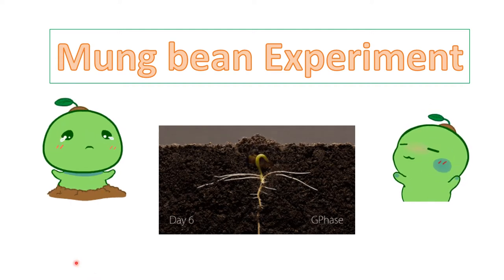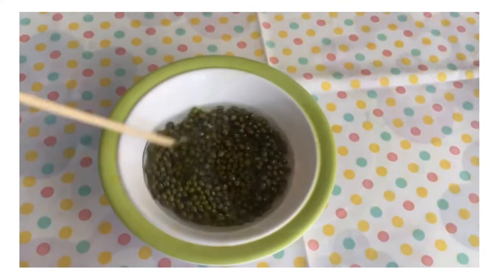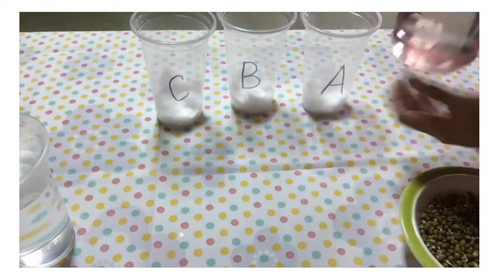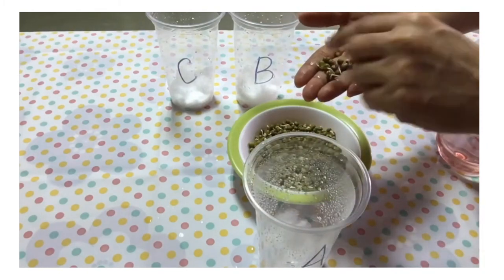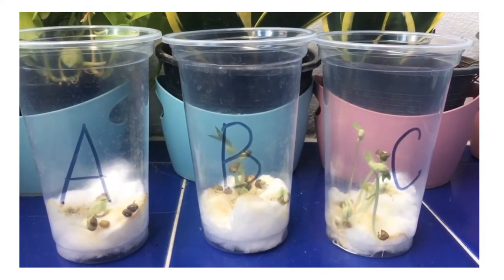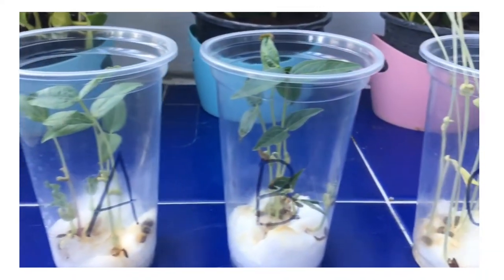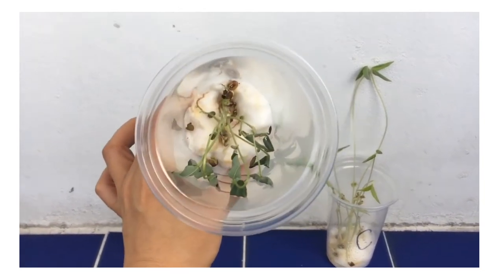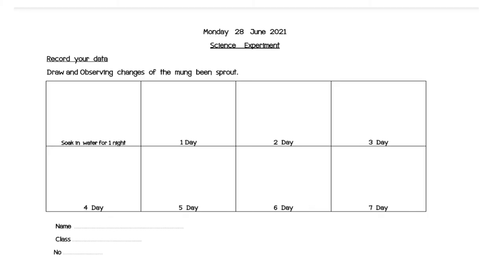Lesson 7 mungbean